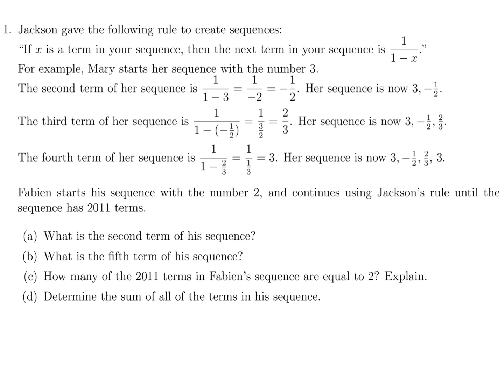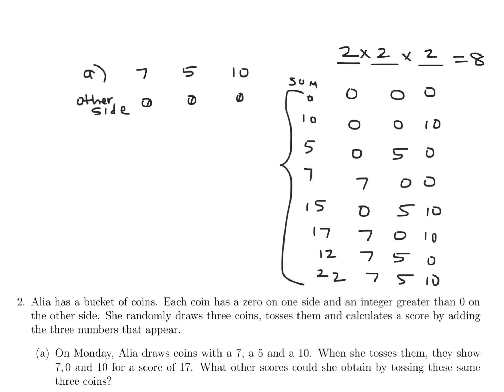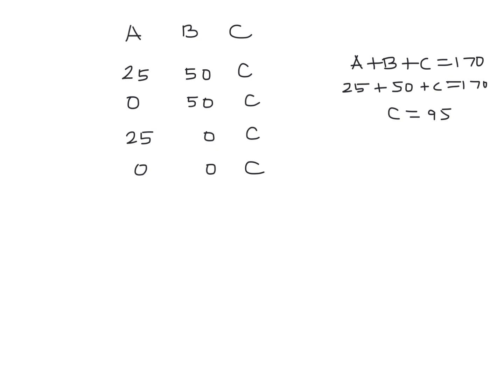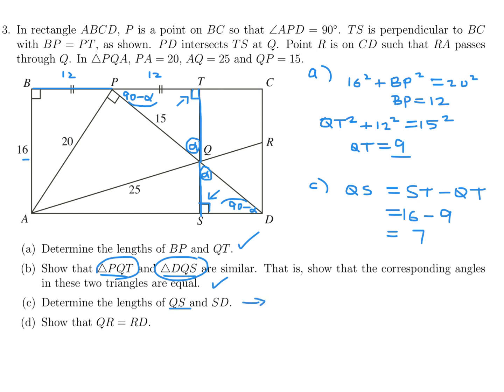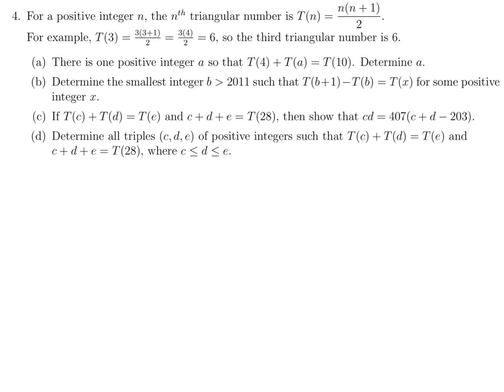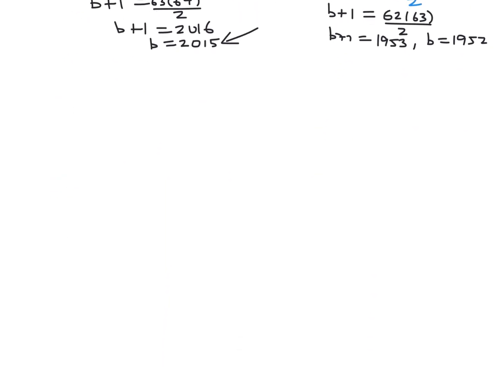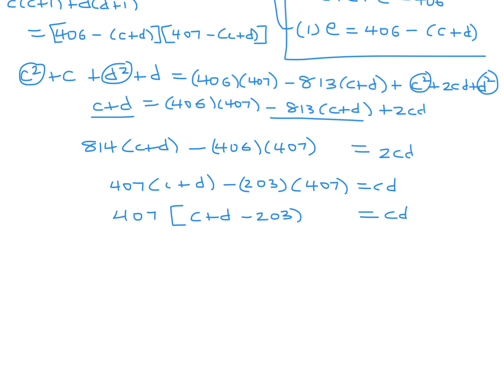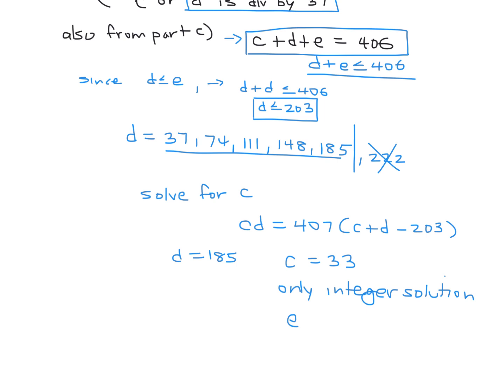2011, Grade 10, Galois Math Contest